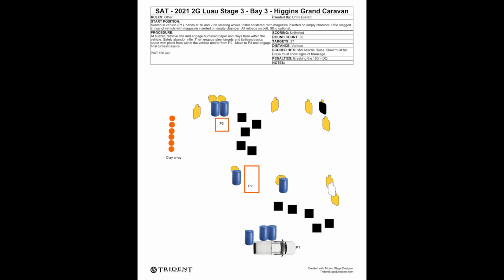2021 2 GUN LUAU HIGGINS GRAND CARAVAN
Fighting from vehicles is an important skill we don't get to practice enough.